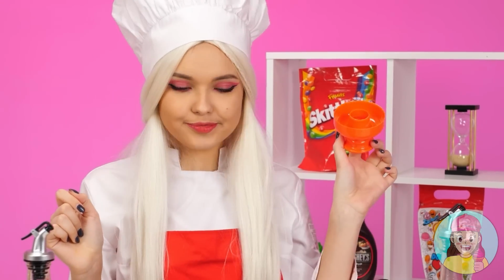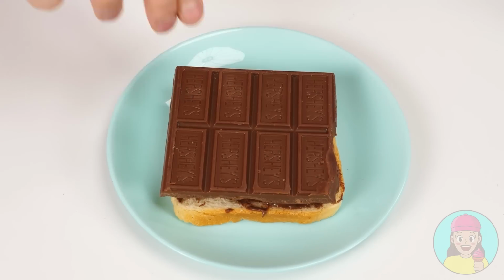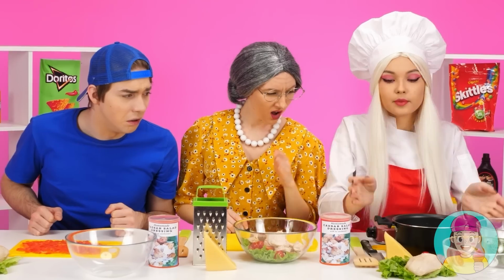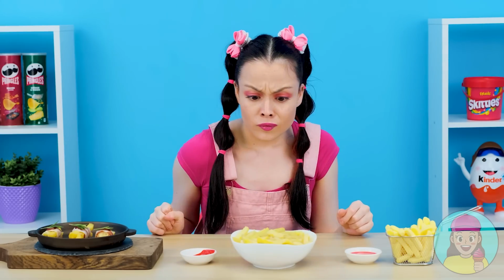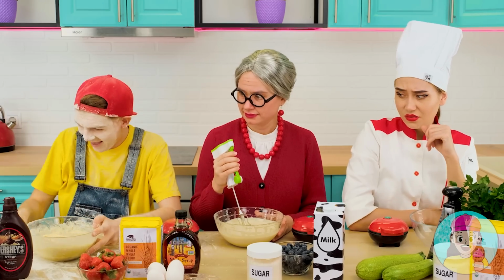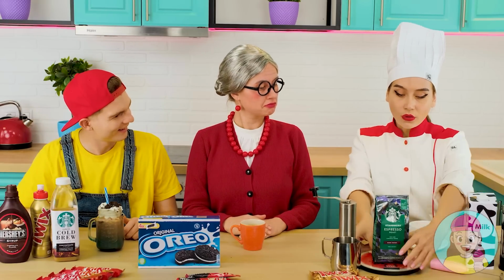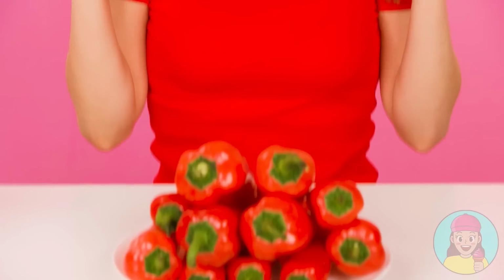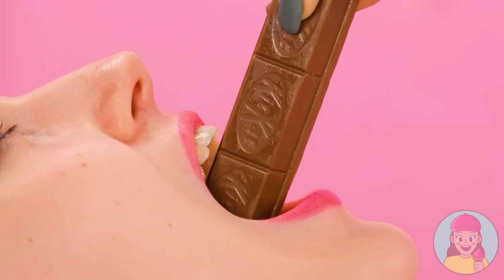Me vs Grandma Cooking Challenge | Funny Food Hacks by TeenChallenge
Love to eat? We are waiting for a new challenge with delicious dishes!